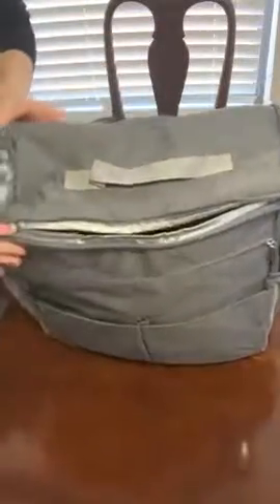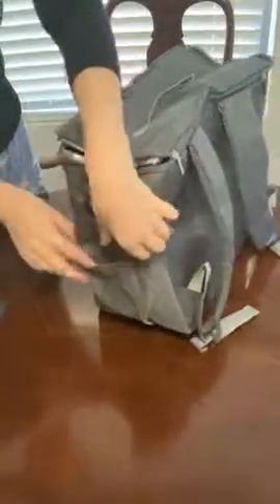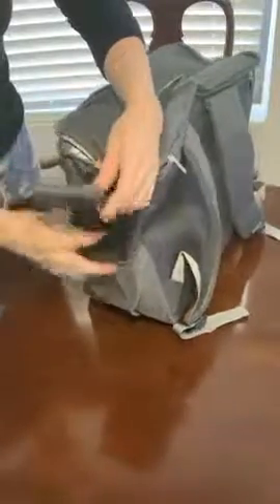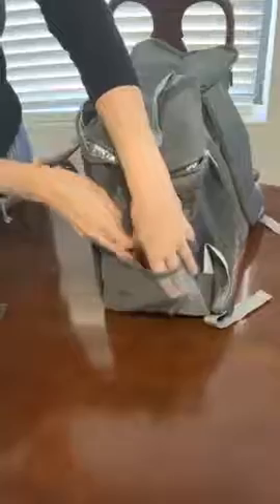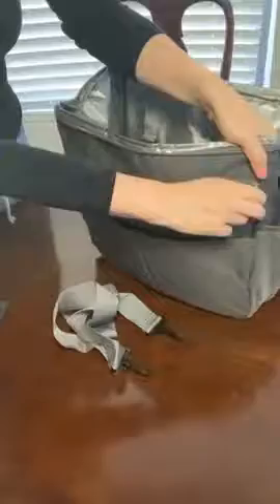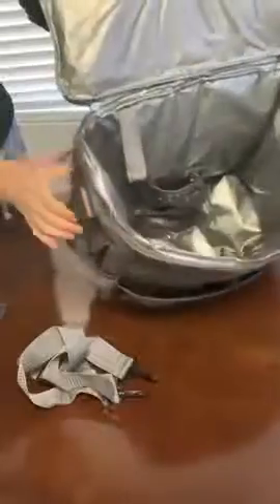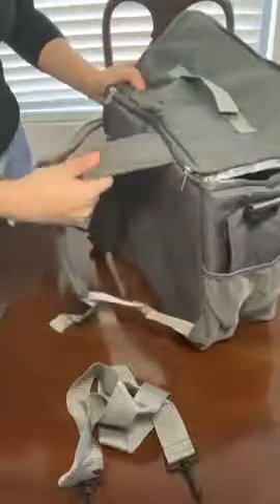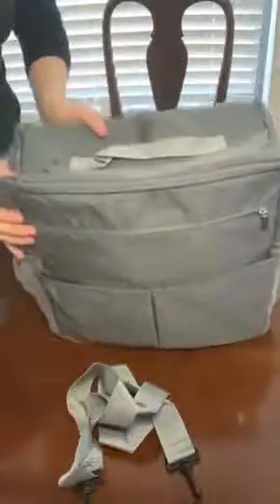Stroller Organizer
【LARGE STORAGE FOR ALL YOUR NEEDS】: 13.34” X 11.8”X 7.1” large pocket and 5 different function pockets - Enough capacity to store everything you need: Baby’s diapers, food, clothes, drinks, snack, books, toys, keys, phone, etc. Ensure all items organized and accessible.
【PERFECT OUTDOOR TRAVLE BAG】: Made of high quality material: waterproof polyester fabric + Insulated EVA lining + lightweight pearl cotton padding. Keeps baby’s bottles, food, fruits and snacks cold for hours when you’re on the go.
【EASY TO INSTALL & THREE WAYS TO USE】: Easy to install, simply adhere the adjustable strong Velcro straps to your stroller handles tightly. Equipped with back straps, shoulder straps, carrying handle. Offers you multiple ways to carry it. It’s not only a stroller organizer, but also a shoulder bag, messenger bag and hand bag.
【UNIVERSAL STROLLER ORGANIZER】: Fits for all stroller handlebars or handles, like Uppababy vista, Baby Jogger, Britax, BOB, Bugaboo, Maclaren, Thule, Peg Perego, Joovy, or Umbrella stroller. Make your walks around town, trips to the airport, and shopping excursions easier!
【IDEAL GIFT FOR PARENTS & WARRANTY】: All baby’s parents are glad to have it. Make parent’s life easier and more organized! A great present for baby showers, 1st birthday, Festivals. What’s more, we provide 30 days money back guarantee and lifetime warranty for quality-related issue.